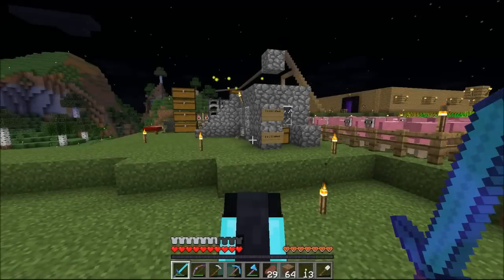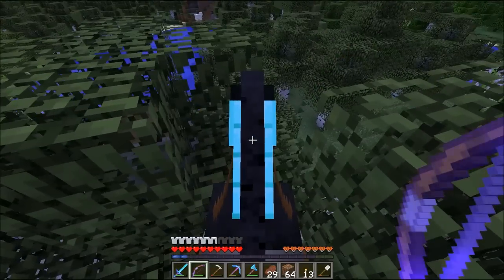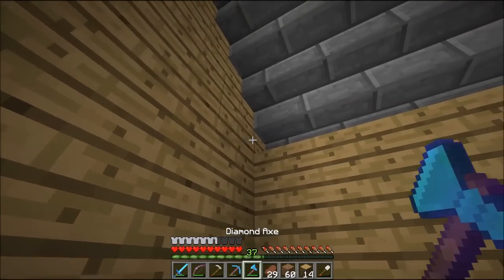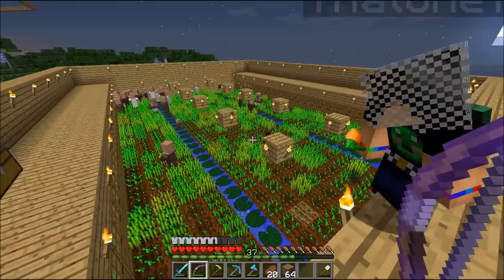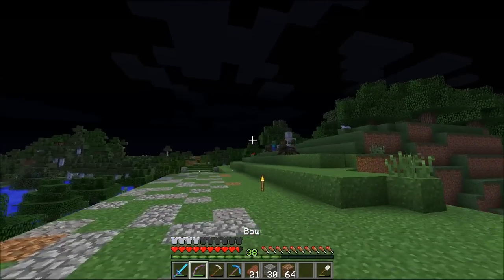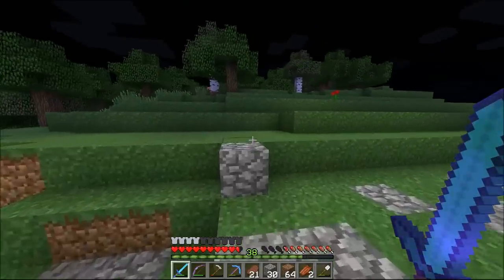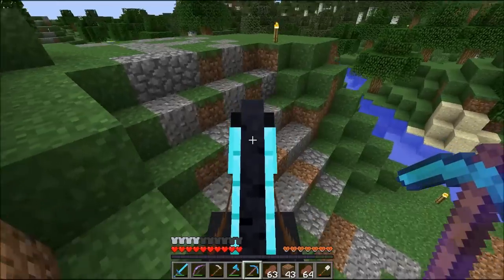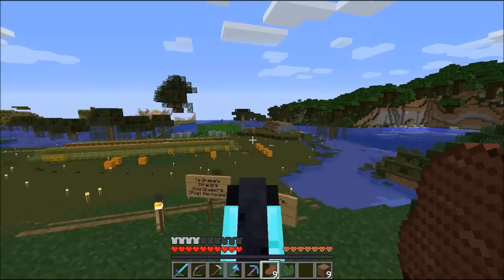Minecraft Cube SMP - GRAND TRANSPORTATION ROUTE - Ep. 14 ( Minecraft SMP Season 2 )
Minecraft Cube SMP - The Cube is a Minecraft SMP server where a community of people play Survival on their own but, also, interact with each other in a variety of ways. There are businesses to buy from, houses to look at, and creations that some people may not even know are possible.

Play Minecraft on my Server! ➜ IP: pvp.thearchon.net

Cube SMP Upload Schedule:
(Every Other Day)

Monday - Saturday ➜ 4:00 pm EST
Sunday                 ➜ 1:00 pm EST

Put "CUBE SMP" as your comment if you read the description!